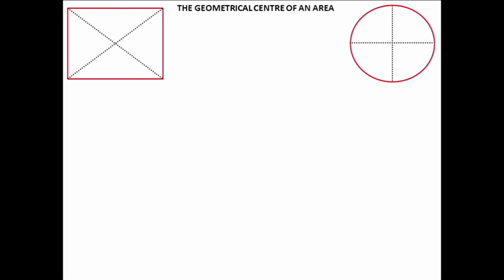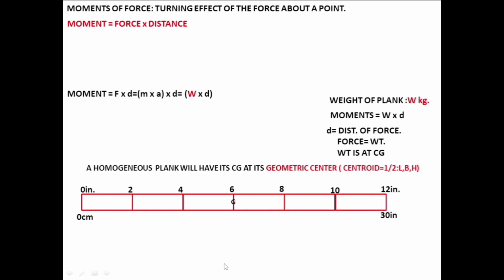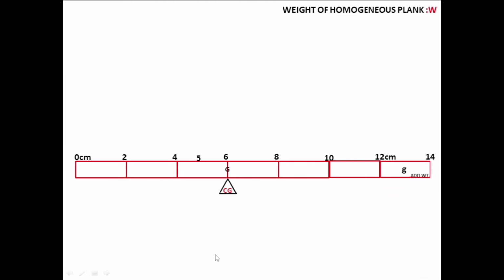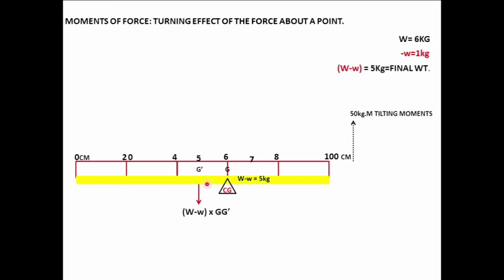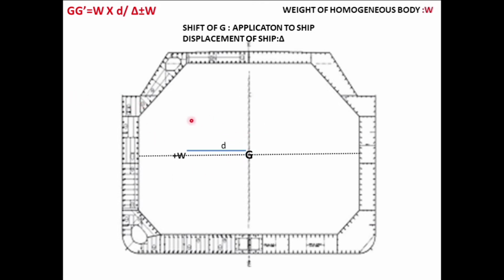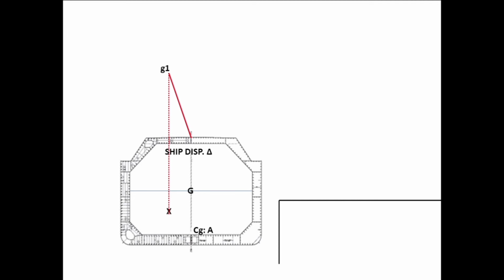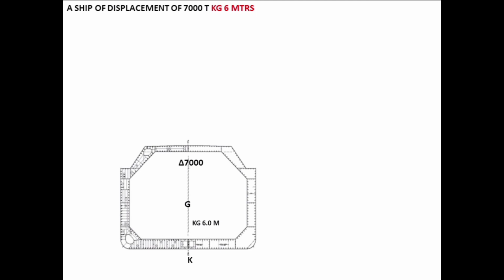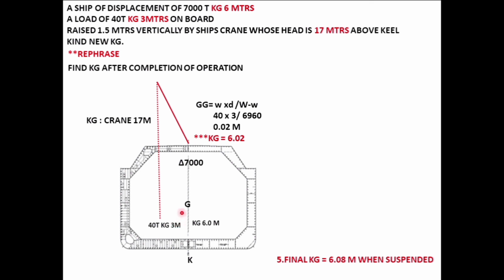SHIP STABILITY: CENTRE OF GRAVITY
EFFECT OF LOADING DISCHARGING SHIFTING  AND SUSPENGED WEIGHTS ON CENTRE OF GRAVITY